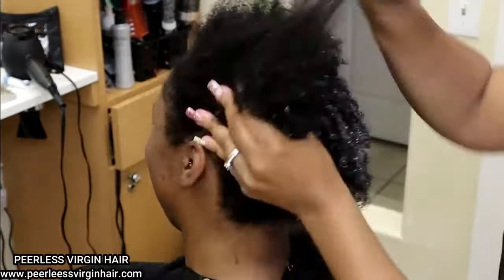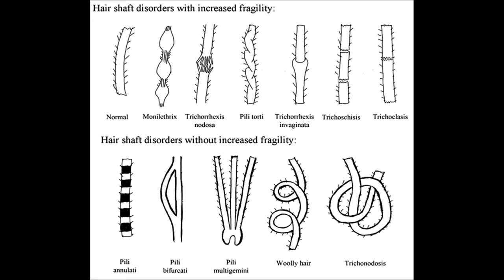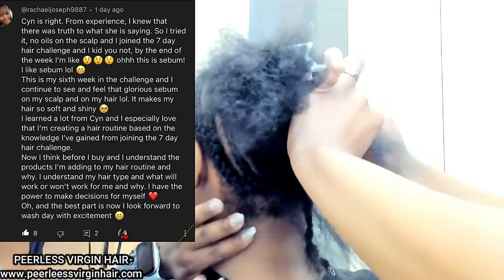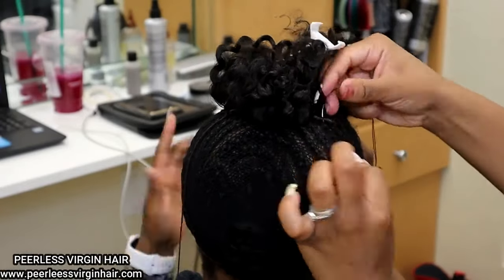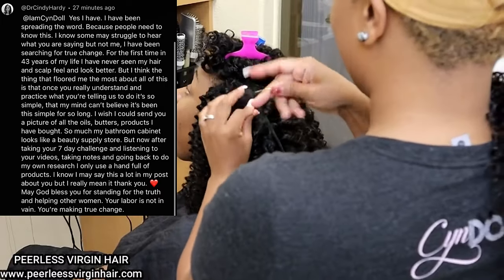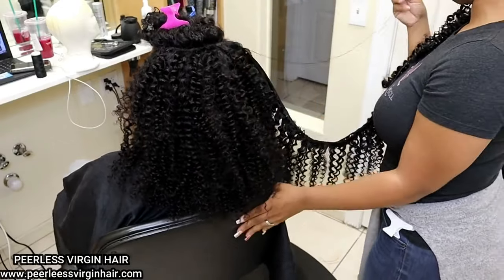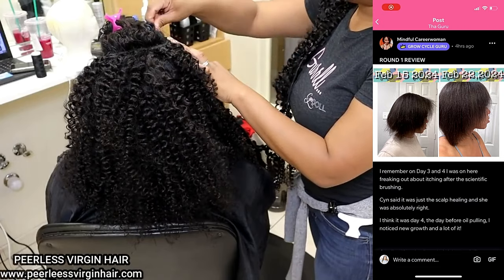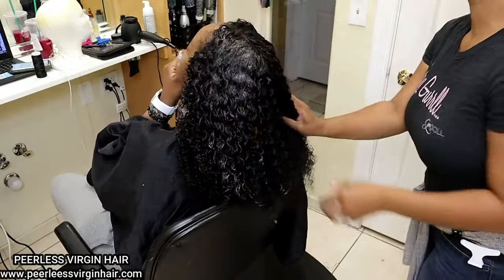🚨Sew ins, weaves, protective styles and scalp inflammation explained.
🚨‼️WHY I CANT STAND WASH N GO’S! HEALTHY HAIR IS EASY! ​⁠

Grow back bald spots fast!

Chebe eBook

🚨This video is sped up times 20. I am not being ruff and i cause no breakafe ti my clients are ver. This is a old video i am retired.

Dont mids tonights LIVE!

Hair products are polymers! Watch full lecture!

🚨‼️Join my 7 day hair growth challenge !

Code ❄️ _iamcyndoll_

Learn more about HS!

Check out the blog while you wait.

3 Reasons your not retaining length! Split ends, single strand knots start here!

🌟 **Welcome to Cyn Doll's World! 💁‍♀️✨**

Embark on a transformative journey with me, Cyn, as we explore the fascinating science behind hair health, scalp care, gut health, and so much more! 💖 As a dedicated advocate of Team Natural Hacks, I'm here to share in-depth insights and practical tips to empower you on your holistic beauty and wellness journey.

Get 30%off your entire OLAPLEX ORDER of 34+ with code _iamcyndoll_

Code _iamcyndoll_ ( all lower case dont forget the underscores).

🛍️ **Shop Science-Backed Favorites:** Discover the products I trust for a scientifically supported beauty regimen.

Thanks for being a part of the Cyn Doll community! 💕 Let's unlock the secrets of beauty and wellness together. 💫 CynDoll BeautyScience HolisticWellness ✂️🔬